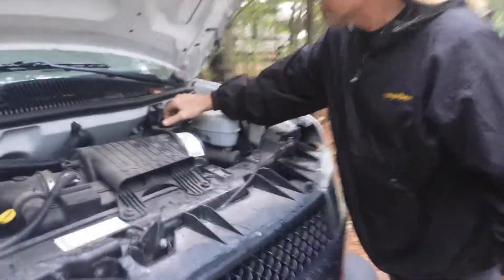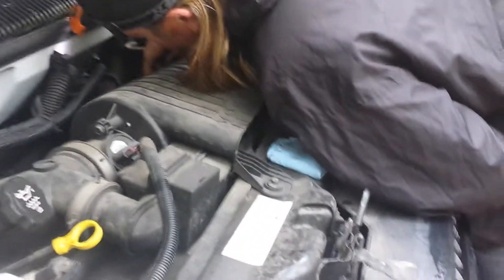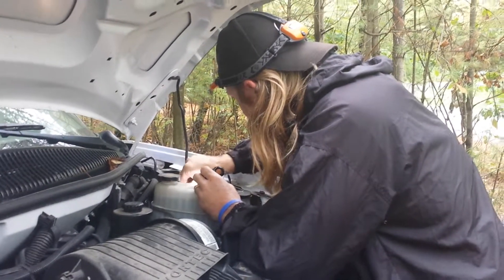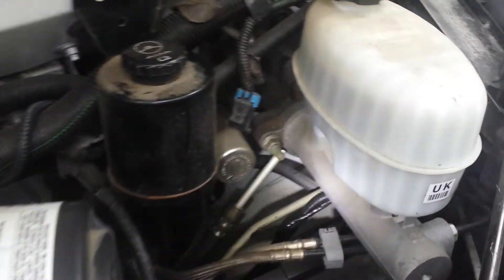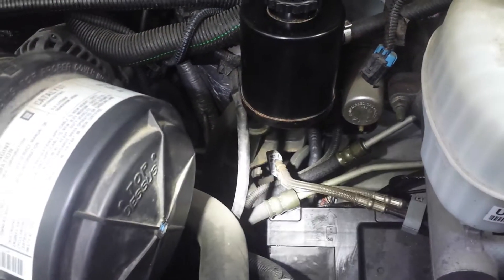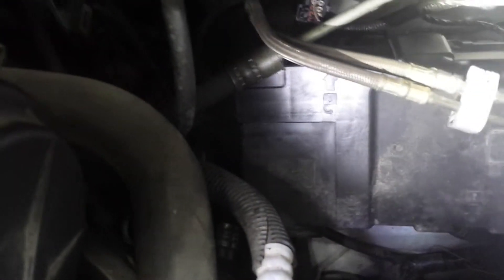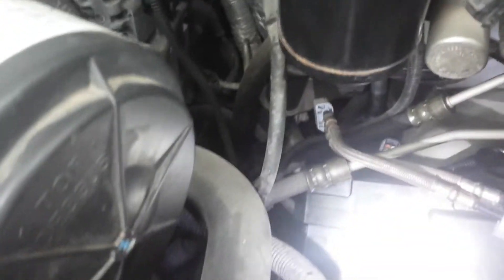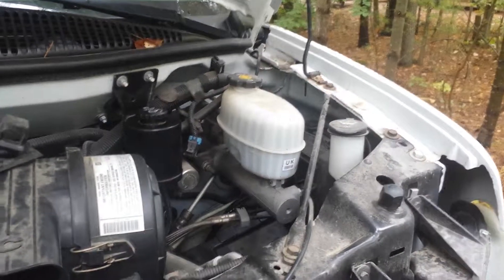Uh Oh Hydroboost! #1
We had hoped to site see in Boston.  We had to go to the auto parts store instead :(  on the other hand we are blessed to have made it to our campsite.  We will share the process.